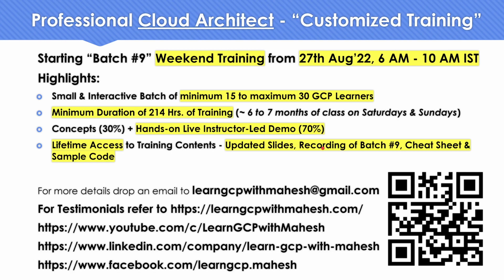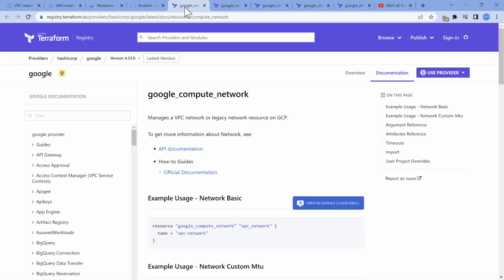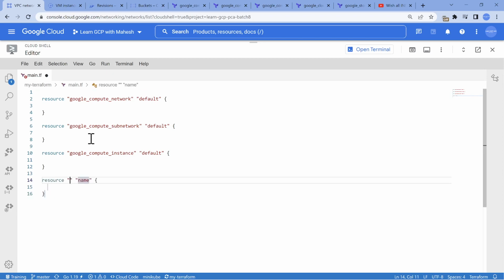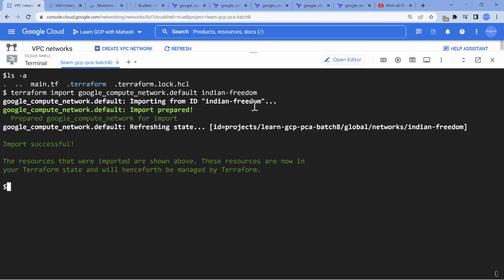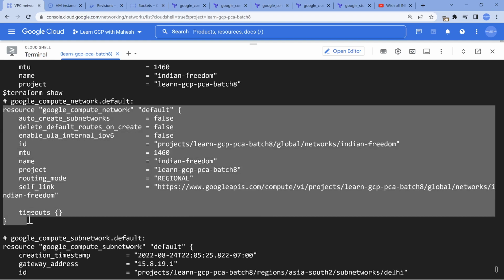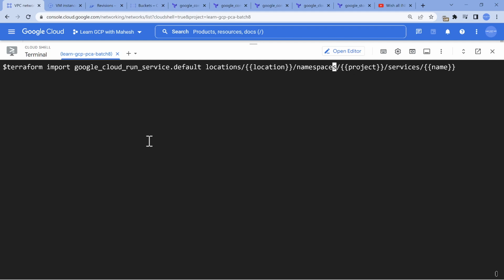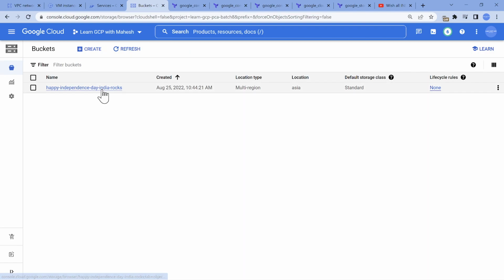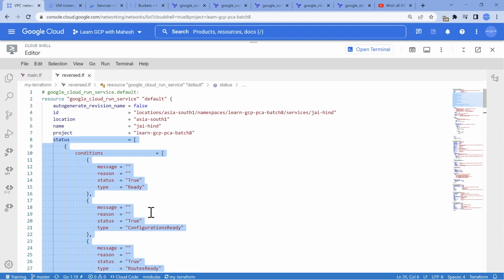Let’s go back from 300th video to 1st video...Reverse Engineering using Terraform Import